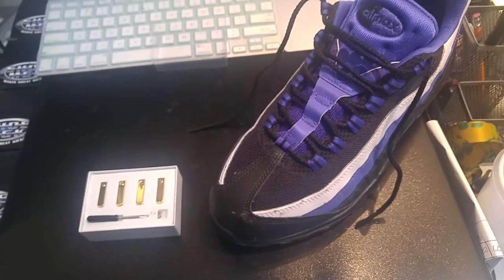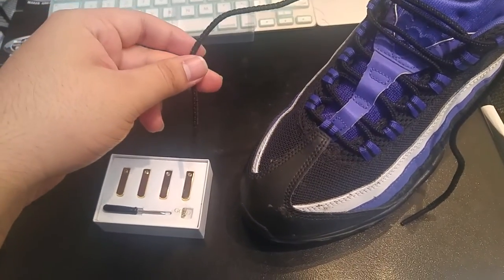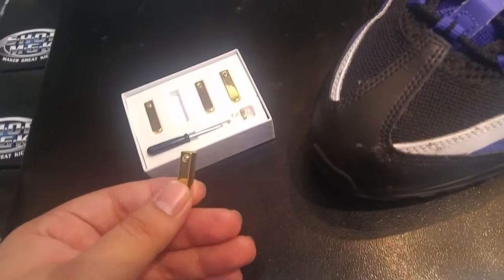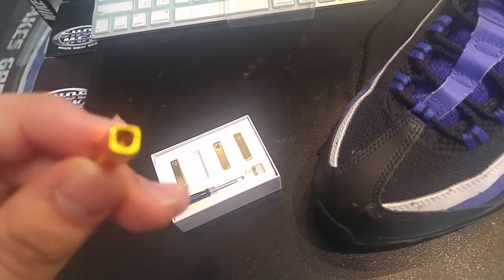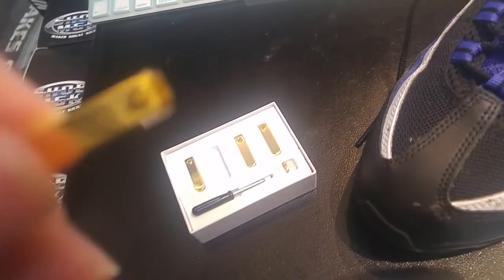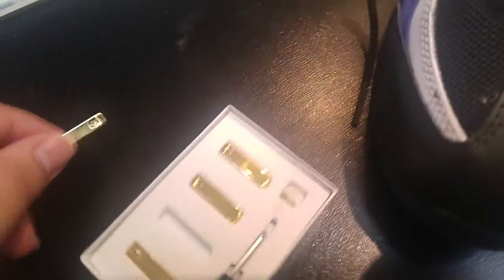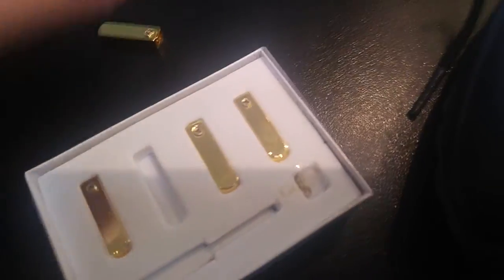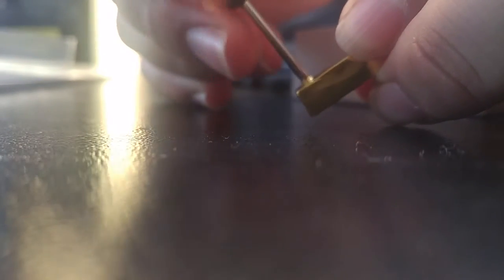How install Gold Tips on Shoe Laces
This is how you install gold tips on shoe laces
Known as Yeezy Aglets their fancy tips for shoe laces thatbare removeable
Sorry for my shitty camera